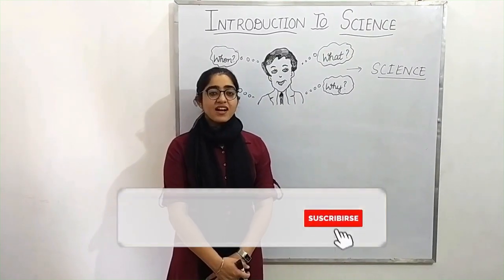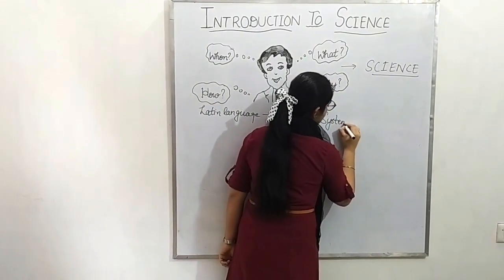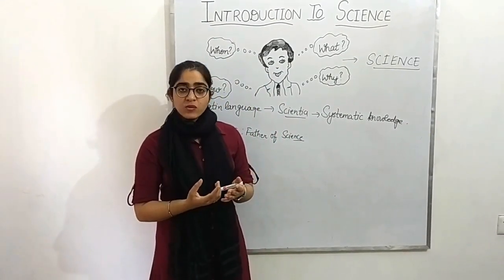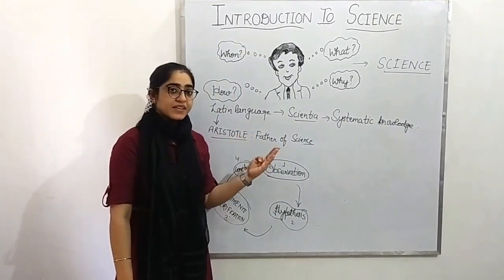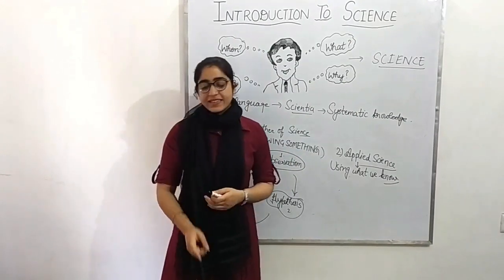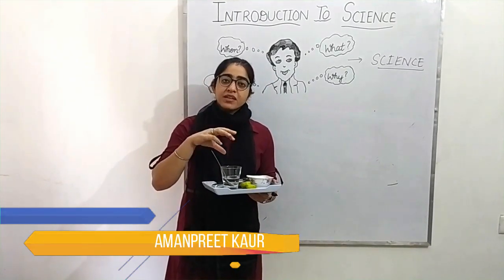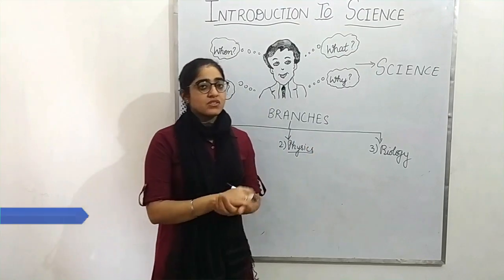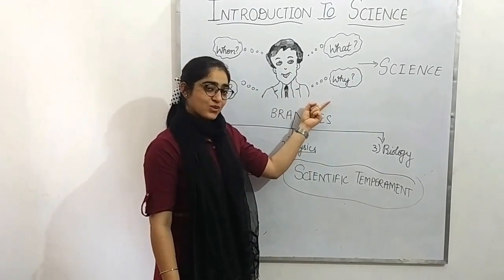INTRODUCTION OF SCIENCE | CLASS 09 | AMANPREET KAUR | IN-SITU CLASSES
IN-STU CLASSES

TOPIC : INTRODUCTION OF SCIENCE

INSTRUCTOR : AMANPREET KAUR